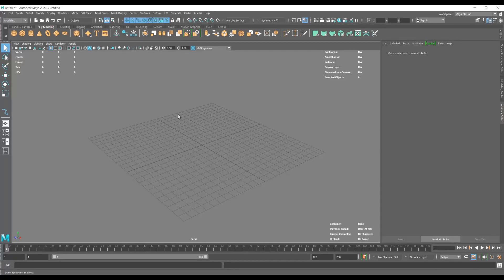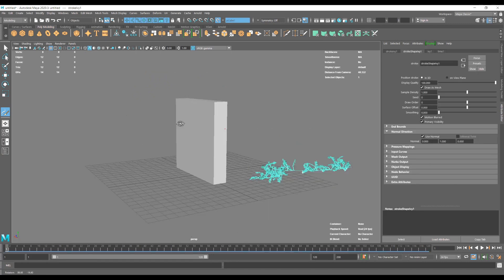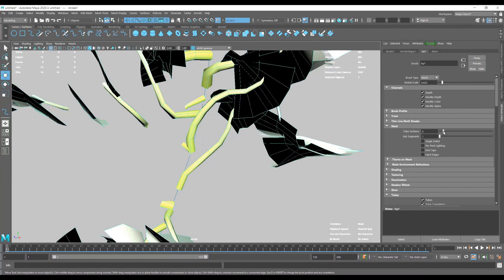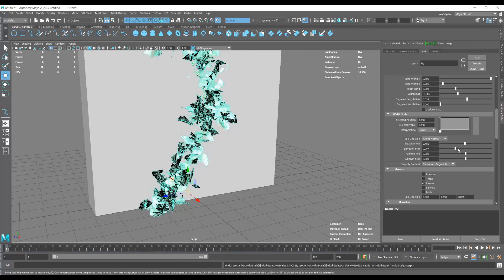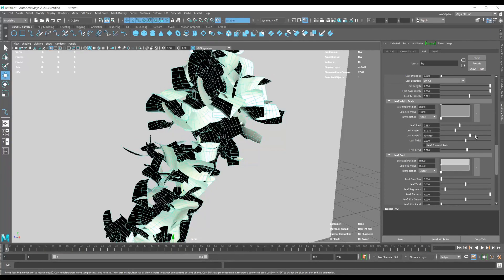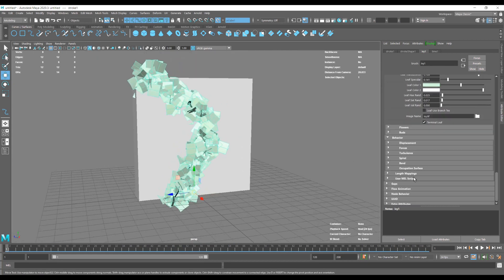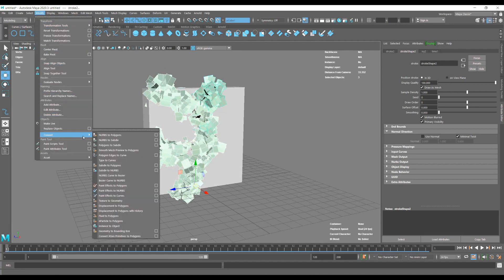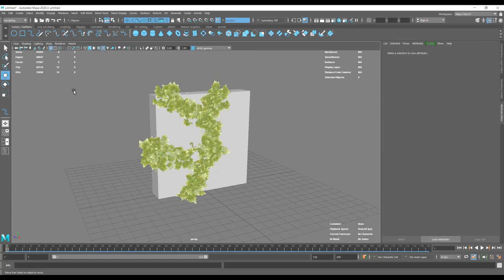Creating simple ivy using only Maya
In this tutorial, guest artist Zurab Barisashvili will show you how to create quick and easy ivy directly in Maya.